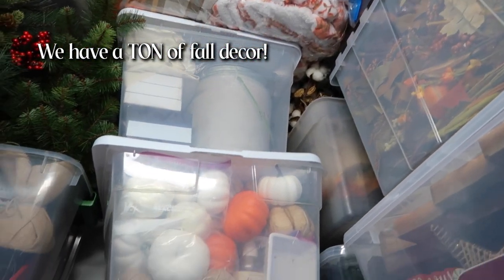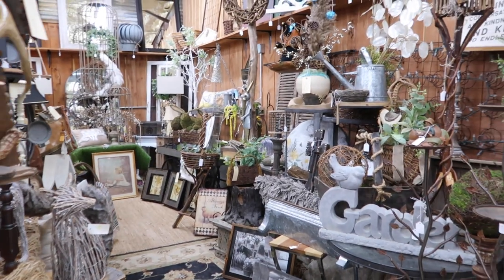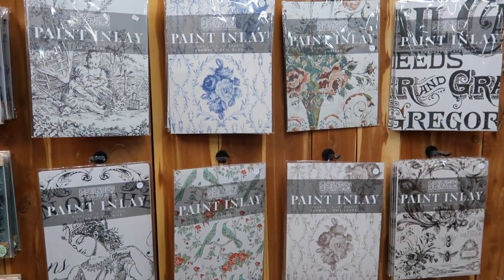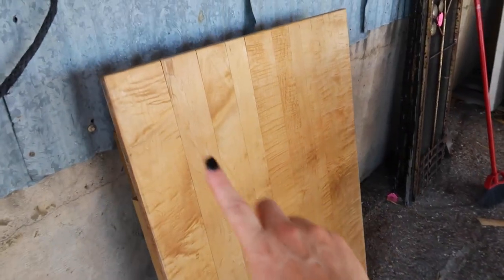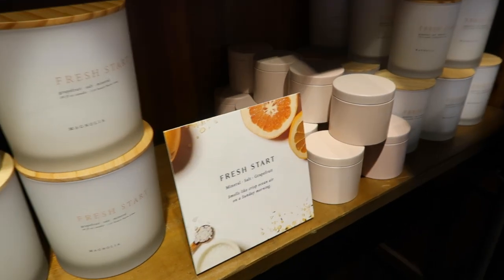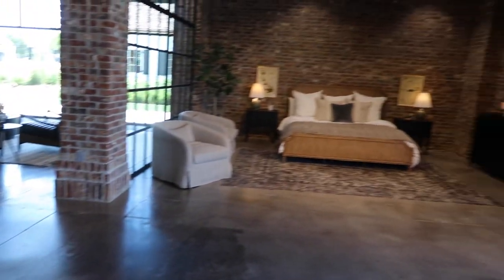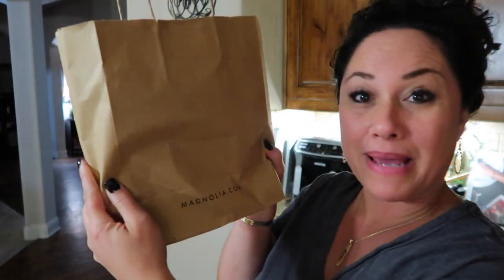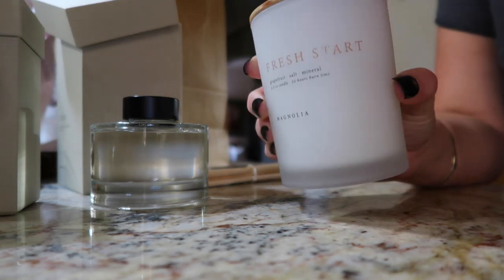SHOPPING VLOG | Magnolia Market, Antique & Thrift Shopping, and my fall vibes direction this season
🖤 MUSIC CREDIT 🖤
commission. There is no additional charge to you! Thank you for supporting my channel!